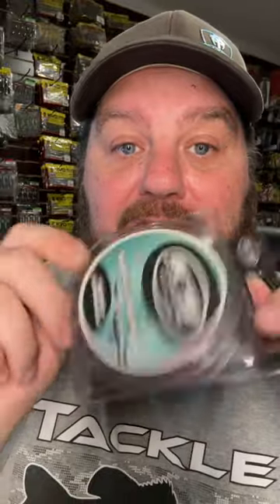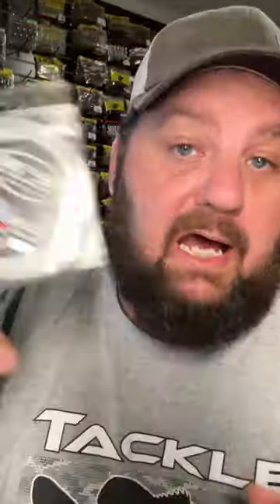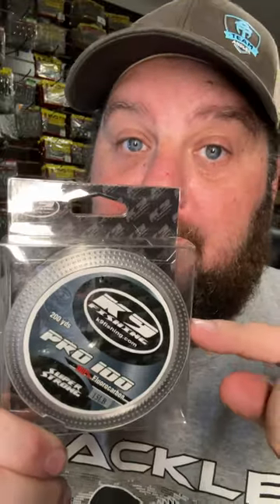The Only Fishing Line You Need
This is the best fishing line on the market and I show ya why and tell you why. So what's the best fishing line and why? K9 Fishing is it!

Camera Gear:

3x's Gopro Hero 5 Blacks

@k9fishingproducts-k9fishin34 best fishing line. what fishing line should you use. how to use fishing line